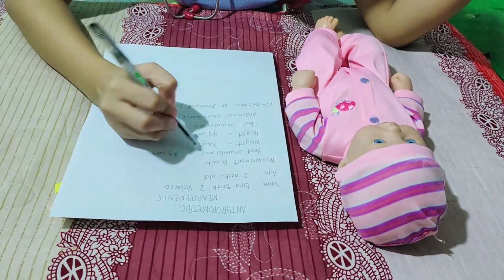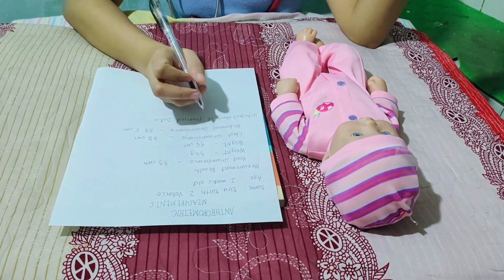Anthropometric Measurements for Newborn